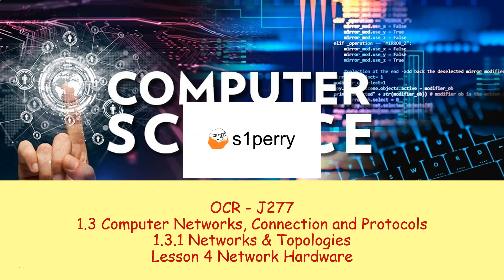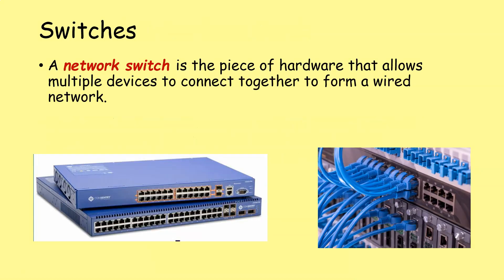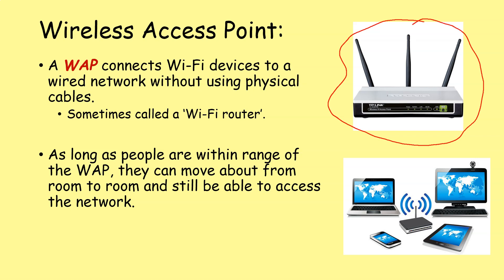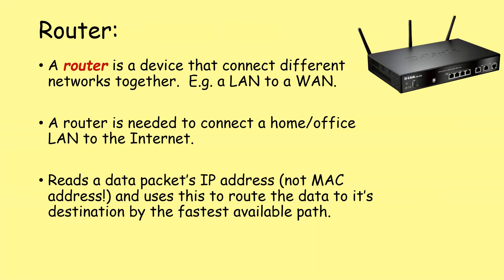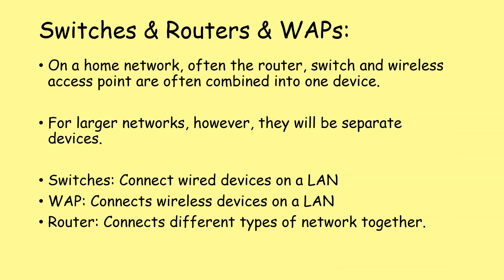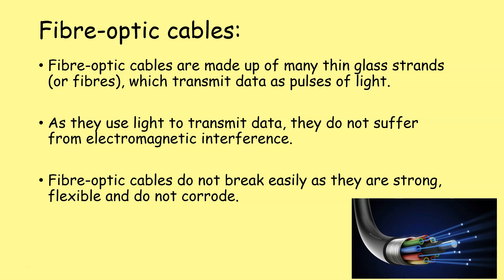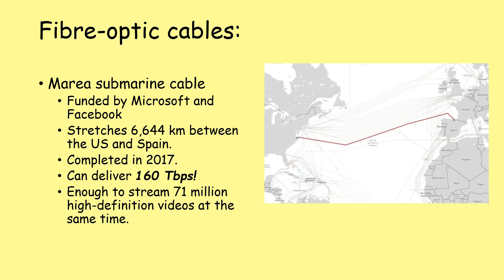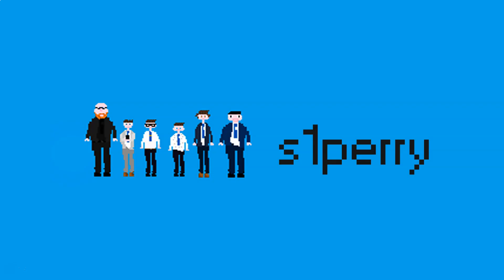OCR J277 Computer Networks 4) Network Hardware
Switches! WAPs! Routers! Penguins!  One of these is not included in the video.